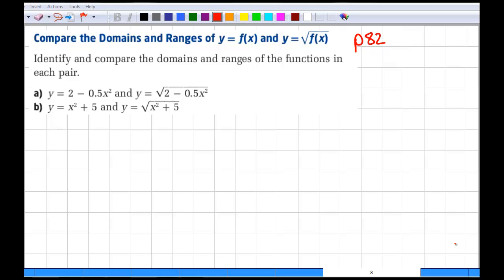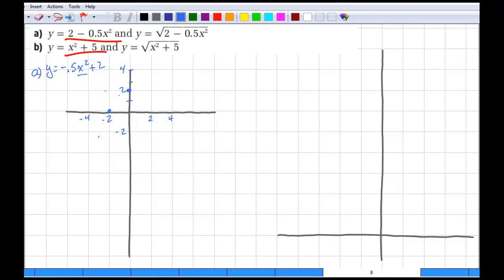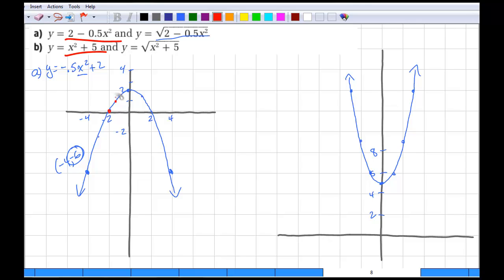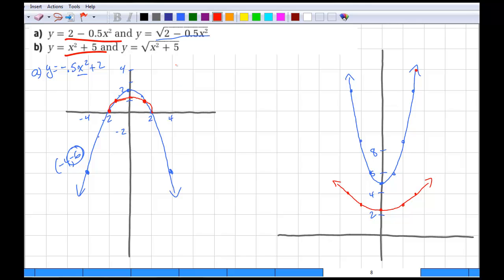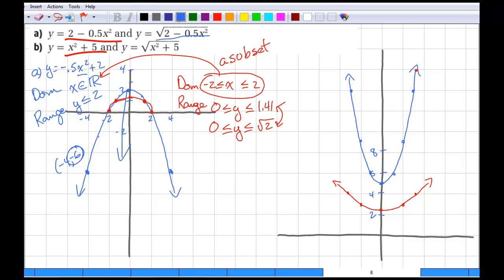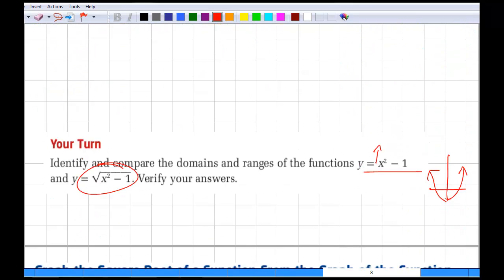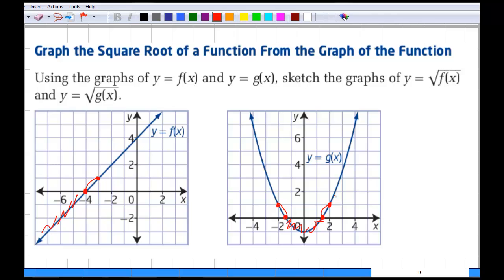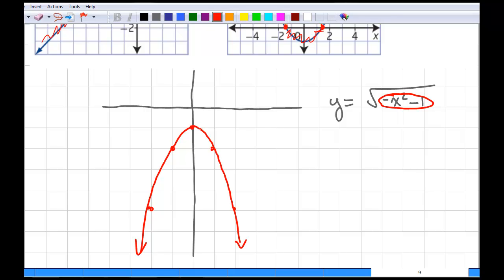2.2 part 2 Square root of a function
2.2 part 2 Square root of a function